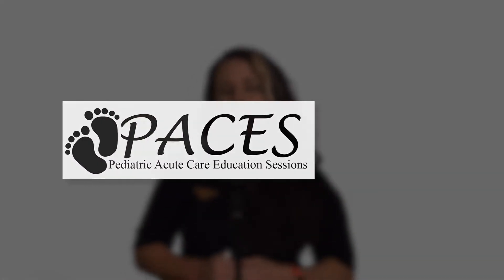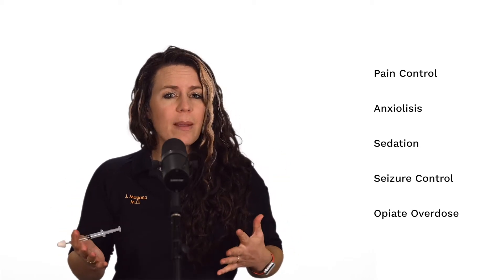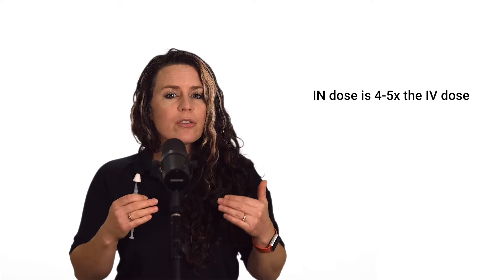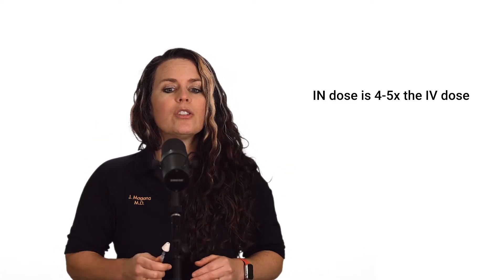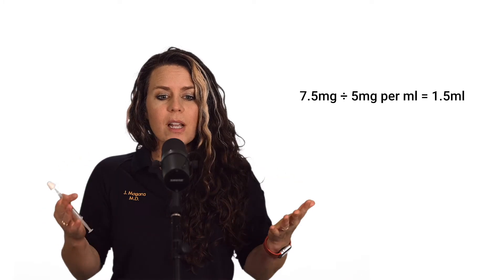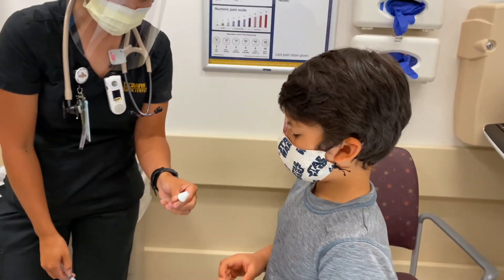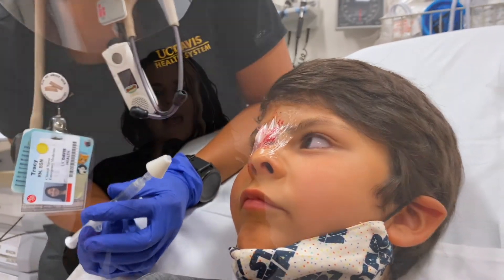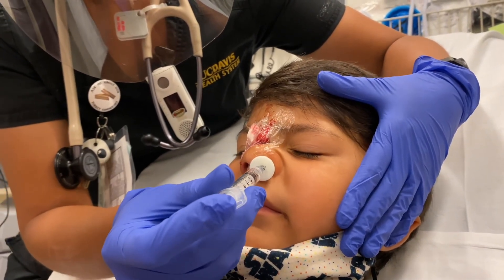PACES Just-in-Time: Intranasal Medications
Intranasal medications are fast, safe and reliable!  In this Just-In-Time video, Dr. Magana discusses when and how to use intranasal medications for pediatric patients.

for more resources, tips, and tricks to take care of children wherever you are.